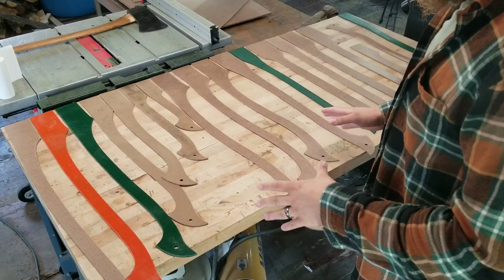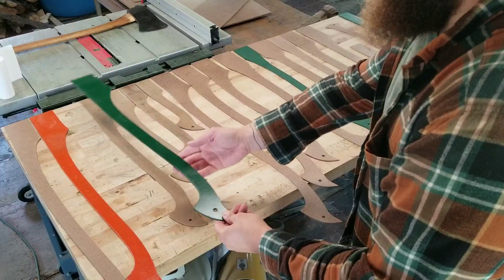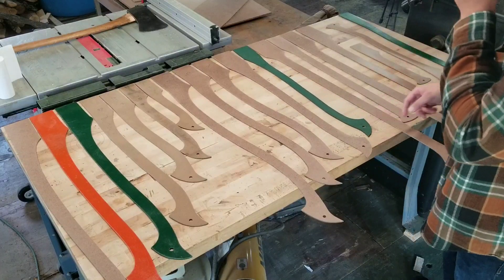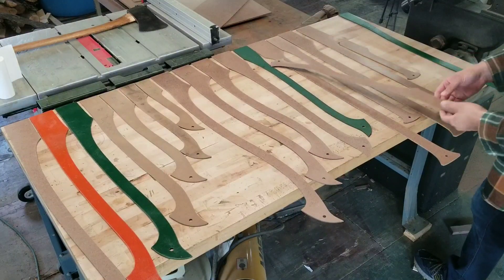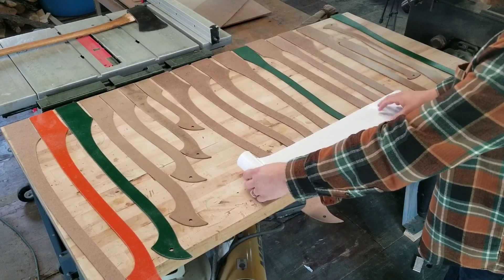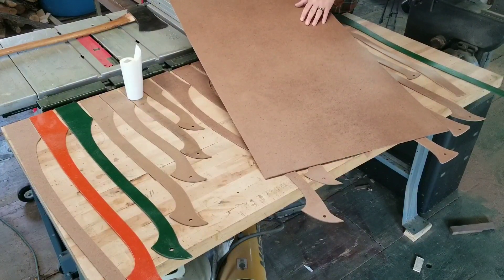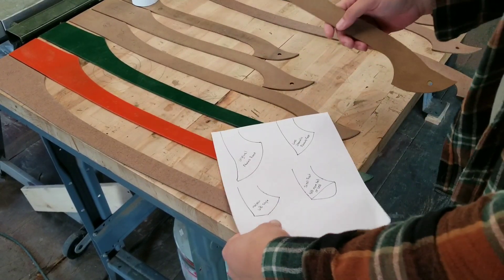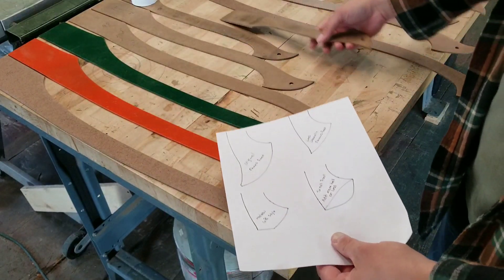Axe Handle Patterns. Current Offering.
This is a quick video reference for those who ask about my axe handle pattern pack.